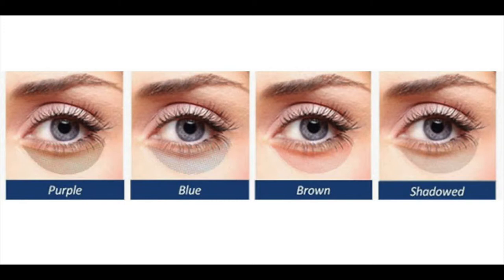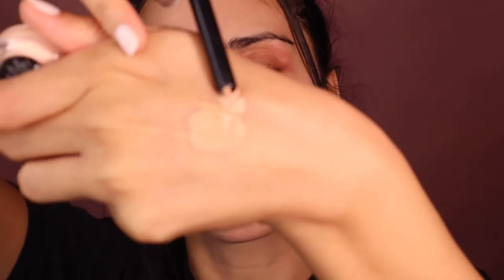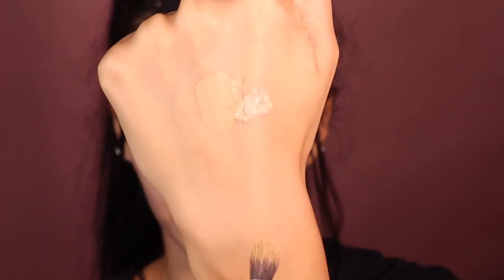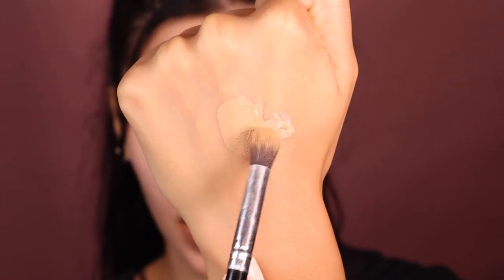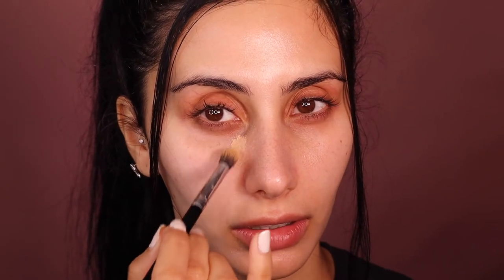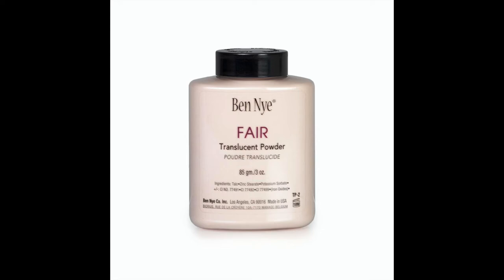COVER DARK CIRCLES NO CREASES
In This Video I'll be showing you the easiest way to conceal dark circles with NO creasing!

This is a little trick I was taught when starting makeup and i use on all my clients as well as on myself! If you have dark circles don't worry i'll show you how to easily cover them and a bonus on how to get NO CREASING!!

Hey Queens,
My name is Jessica Maas a professional Celeb/TV makeup artist. I want to help you to save your money, learn about makeup, fashion and much more!!

Let me know if this video has helped you queens!!